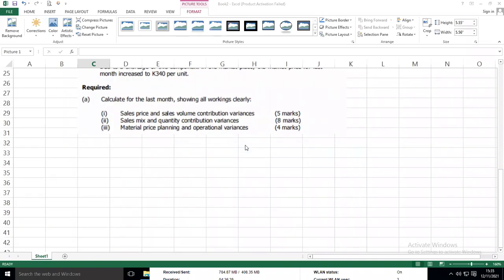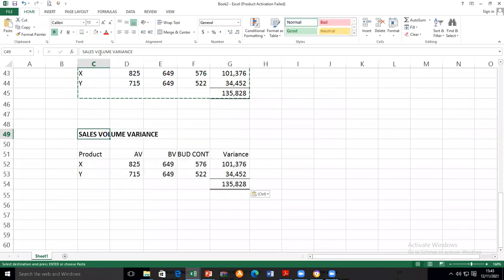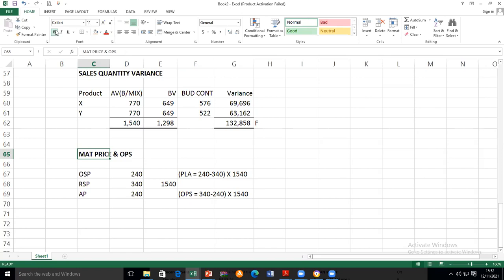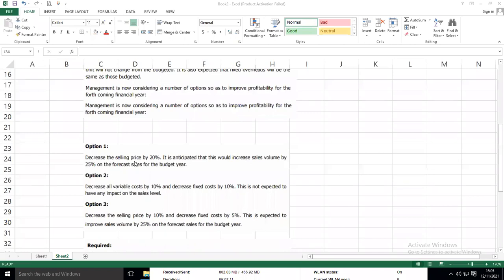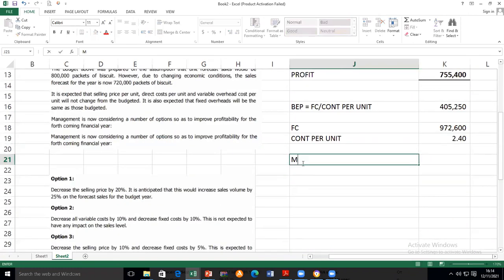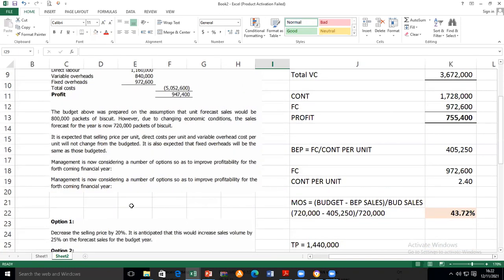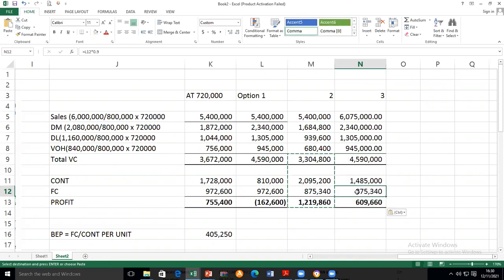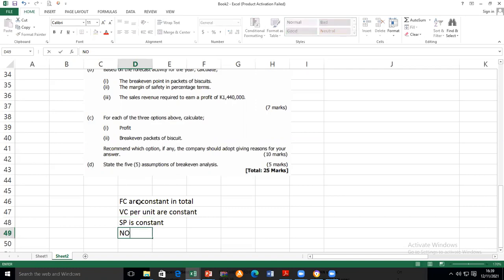Sat 11Dec Revision Session